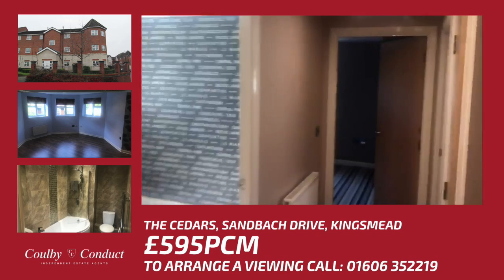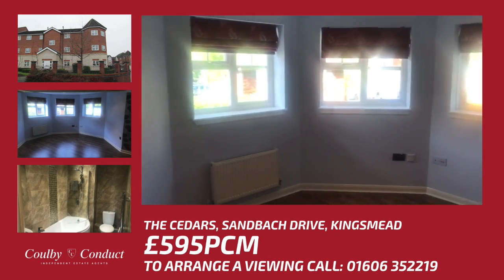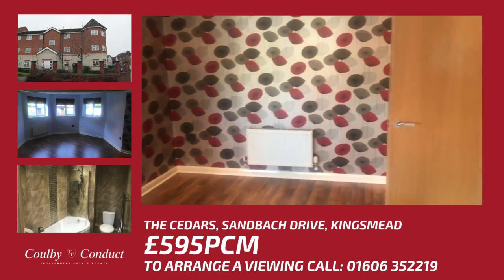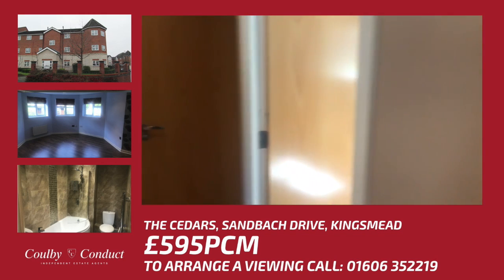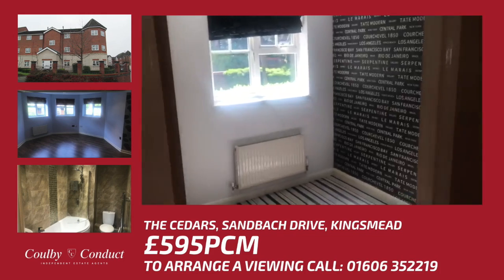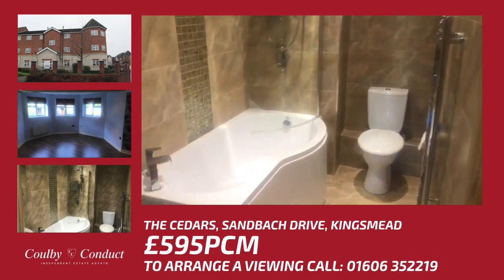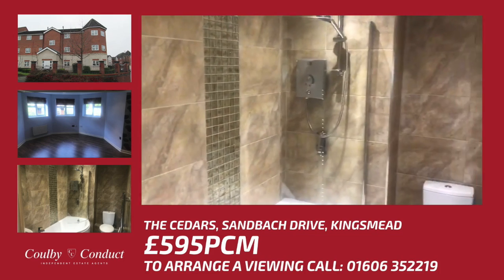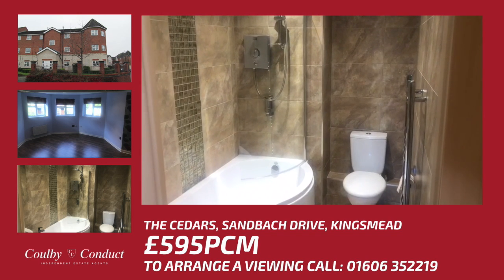The Cedars, Sandbach Drive, Kingsmead (Virtual Tour)